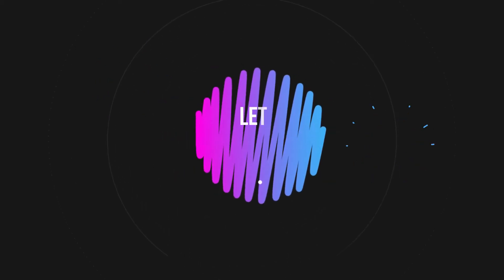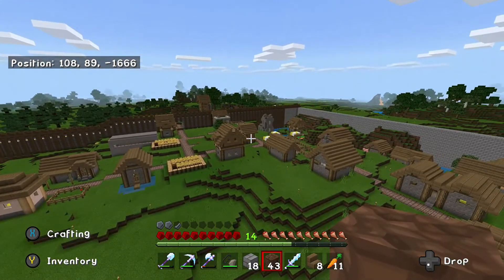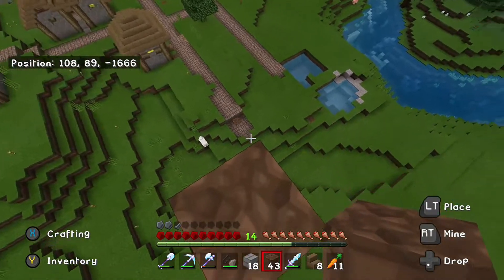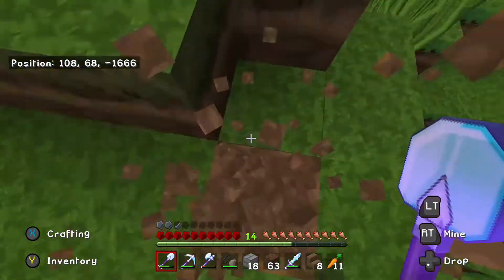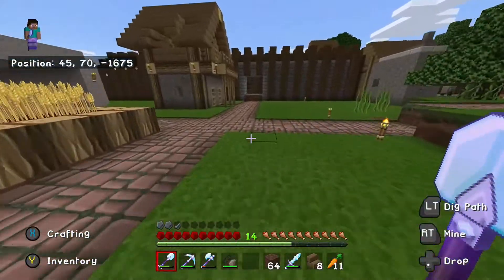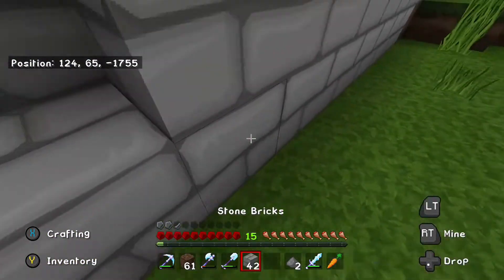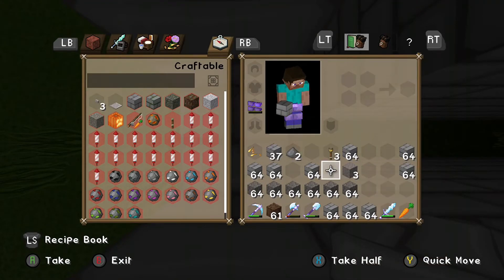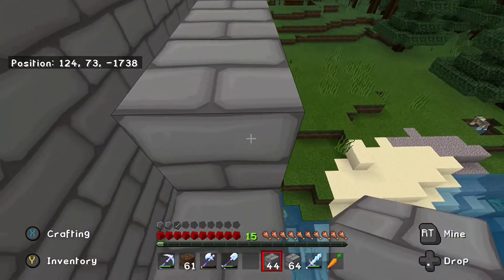ASMR Gaming: Minecraft | Gum Chewing, Whispering, Controller Sounds - Ep 57. Creepers Be Creepin'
Hey guys! In this ASMR Minecraft video, we'll be working on our wall some more while some creepers spy on us! Follow along and see what happens! Featuring gum chewing, whispering, and controller sounds for relaxation :) Enjoy!